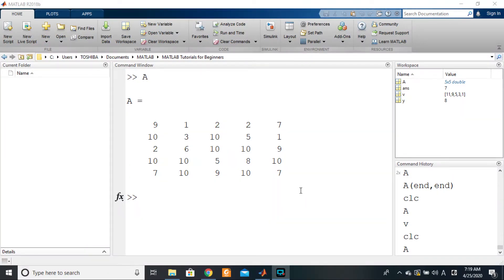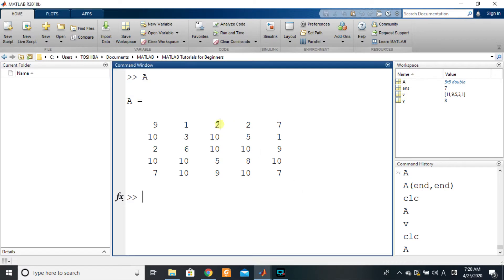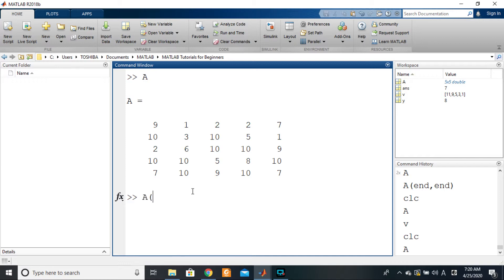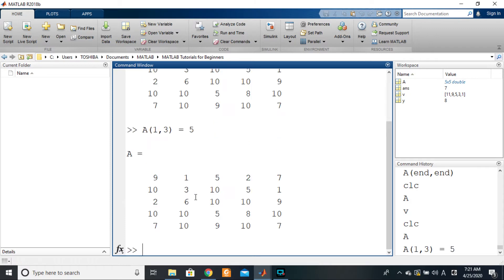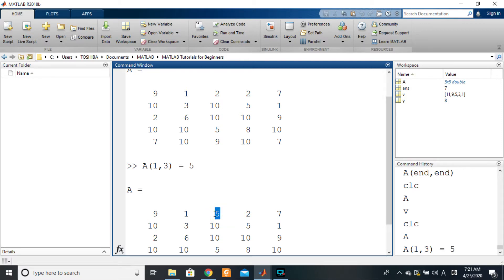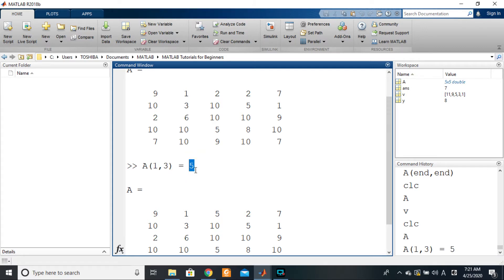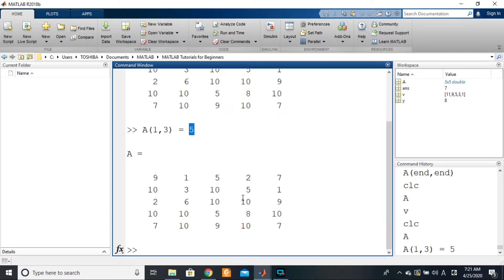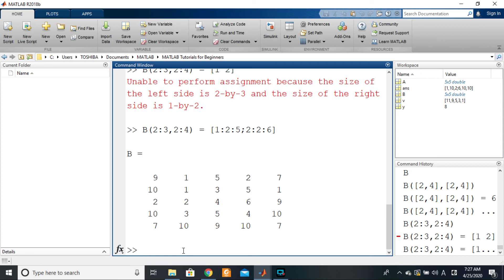MATLAB 5.19. Arrays - Indexing (substitution)